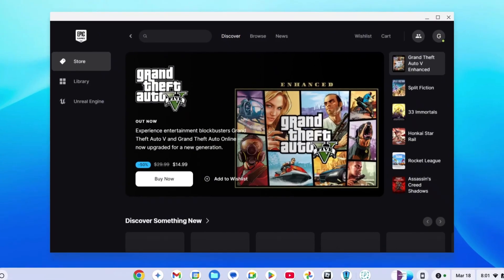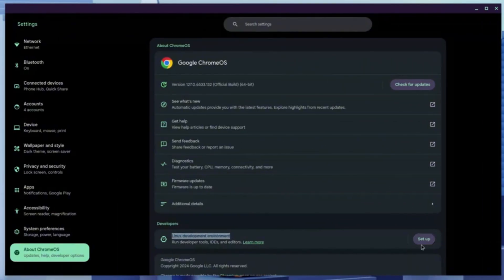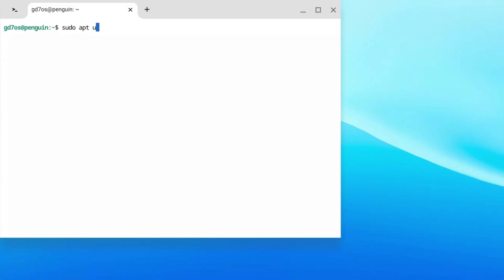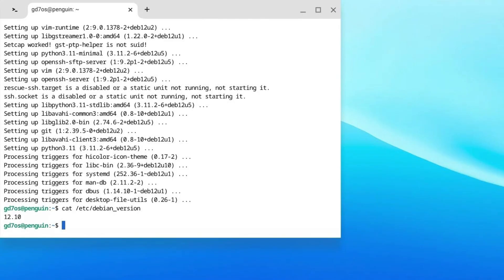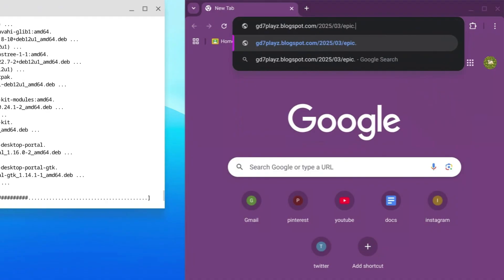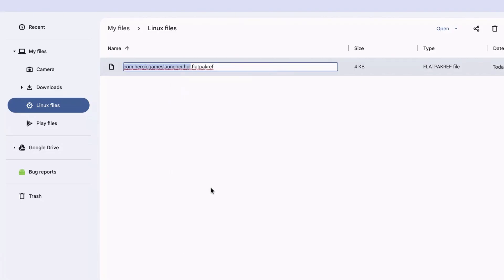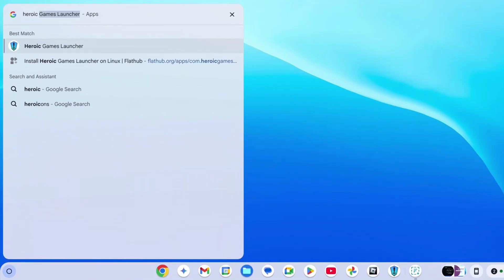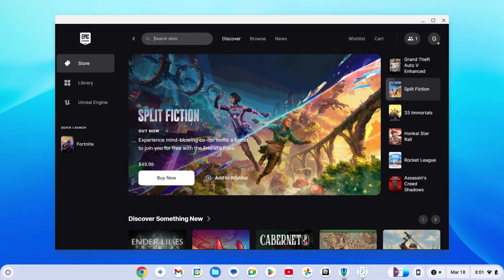How To Install EPIC GAMES Launcher On Chromebook | (PC VERSION) 2026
How To Install Epic Games Launcher On Chromebook or How To Install Epic Games Launcher On Chrome os is simple. This applies to how to download epic games launcher on chromebook and how to get epic games launcher on chromebook in 2025. Can you play epic games on chromebook? Yes
0:00 - 0:08 How To Get Epic Games Launcher On Chromebook
0:08 - 1:13 How to open Linux terminal on school Chromebook
1:13 -  2:08 How to install epic games launcher on chromebook
2:08 - 3:37 How to download epic games launcher on chromebook
3:37 - 4:04 How to run epic games launcher on chromebook
4:04 - 4:13 Can you play epic games on chromebook?